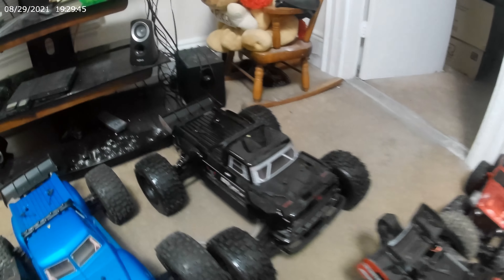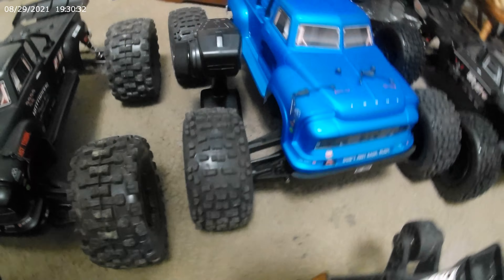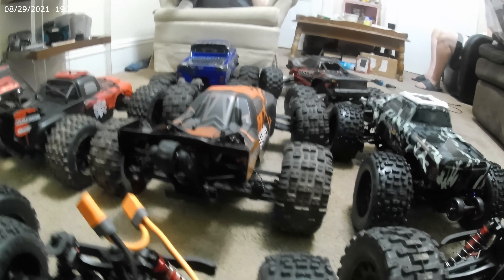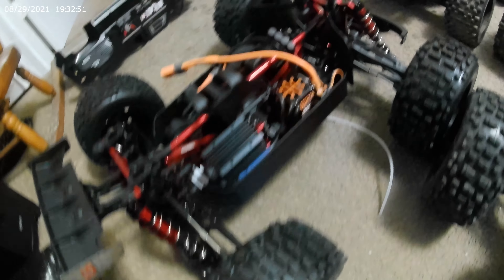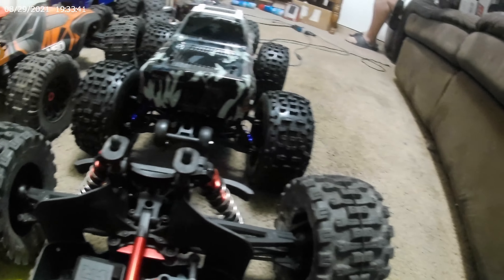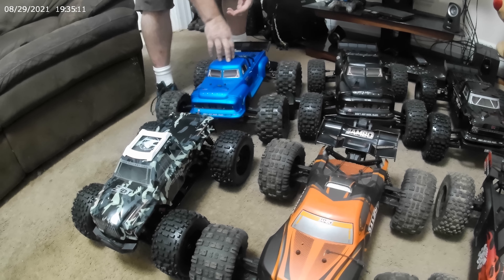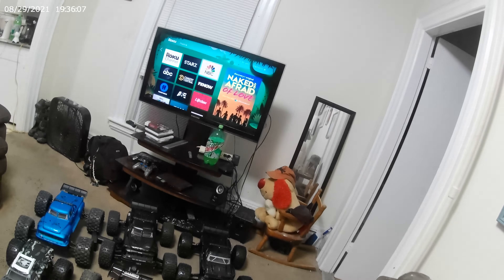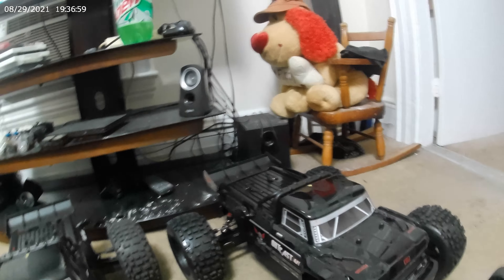Arrma EXB Outcast 6s Unboxing and Comparison Last Part